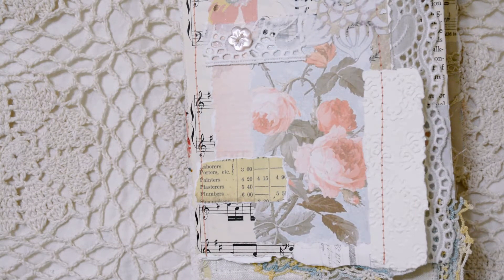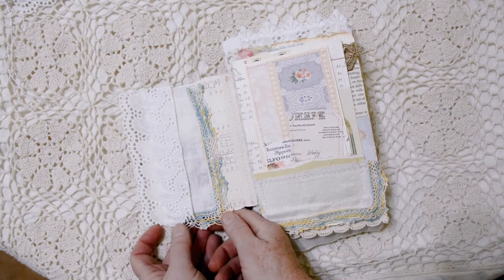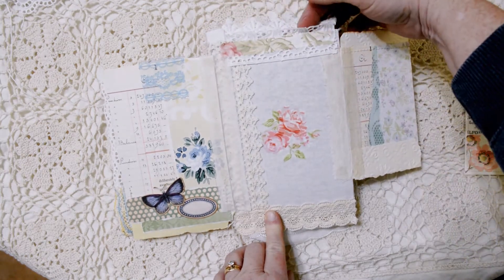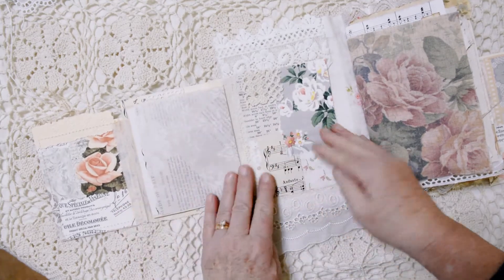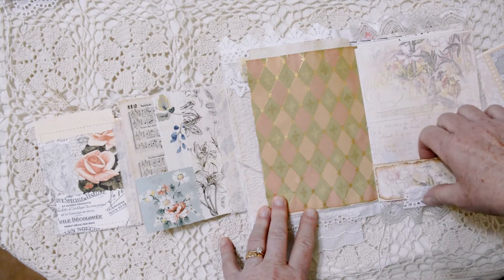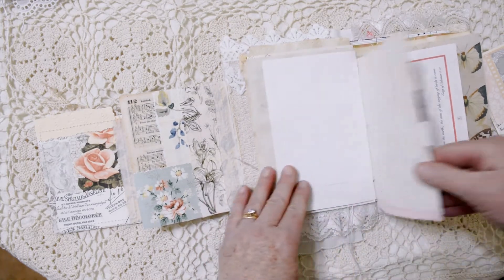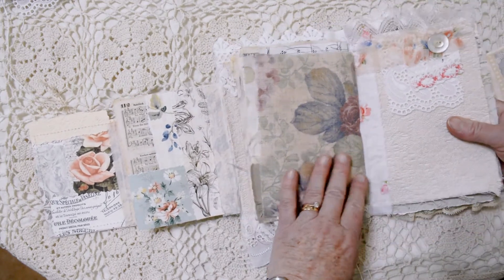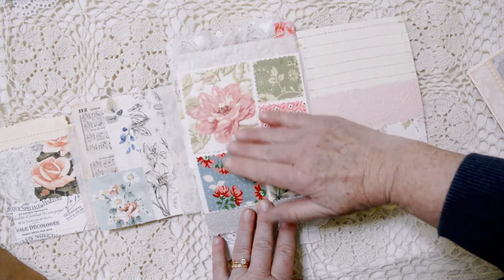Artist in Bloom Journal #4(SOLD)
Flip through of junk journal made following the style of Amity Bloom on YouTube class. Layering of pages and textures with beautiful fabric, lace and printable papers.
FaceBook: LuellenArts   or   Anita Luellen